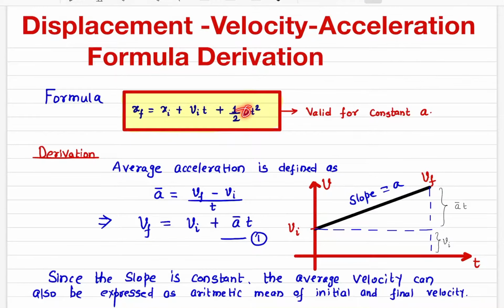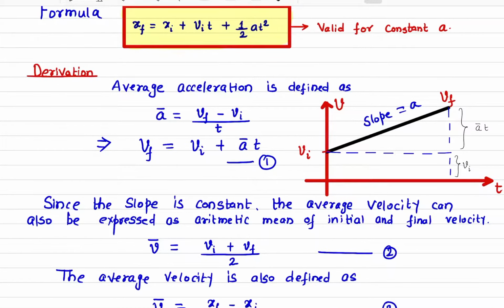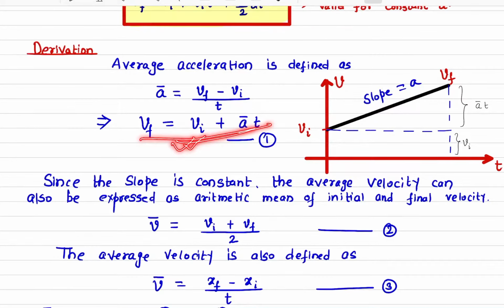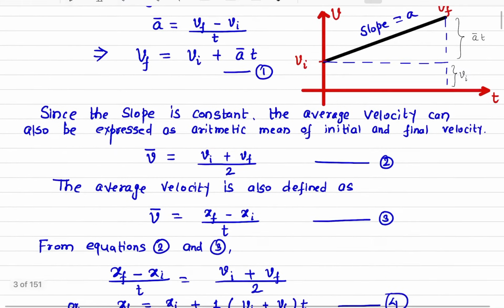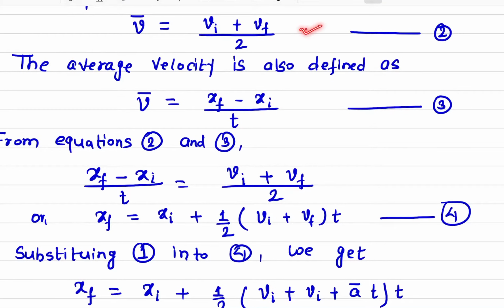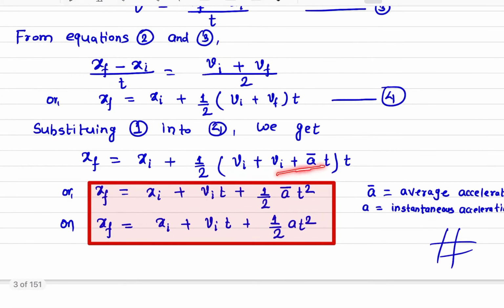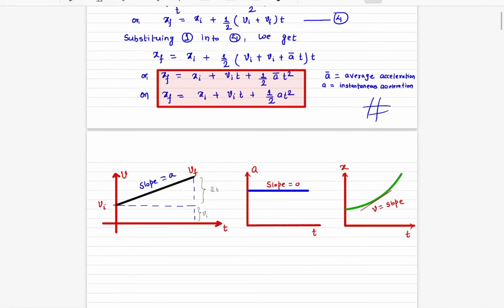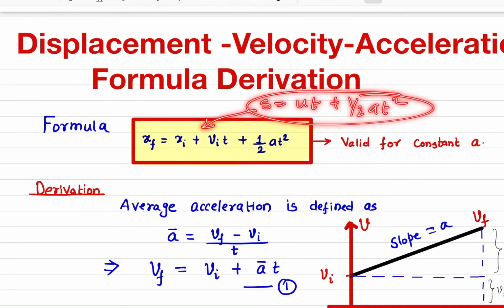Displacement-Velocity-Time and Acceleration Relationship Derivation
Equations of Motion Derivation